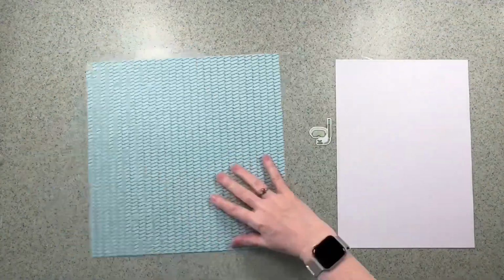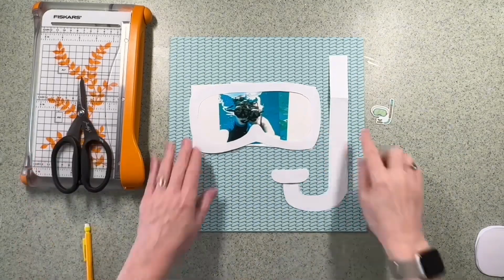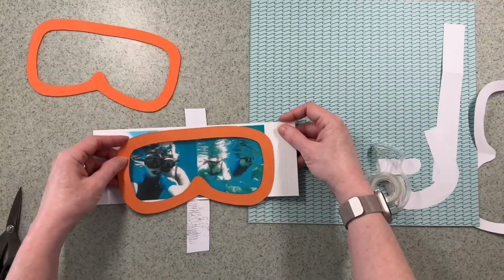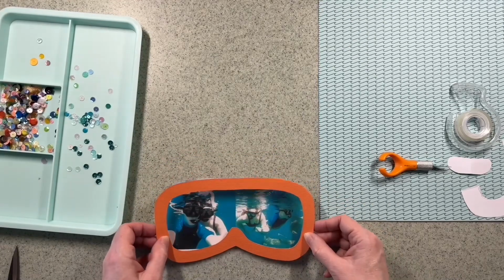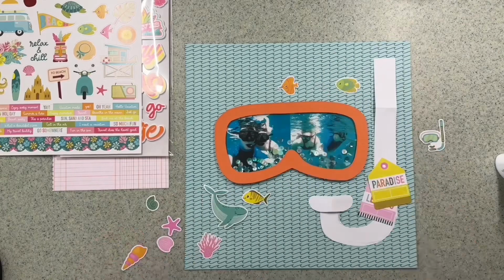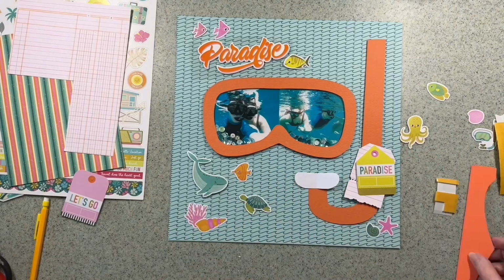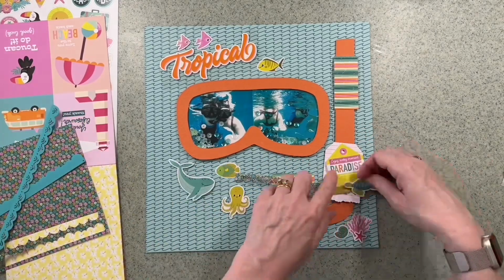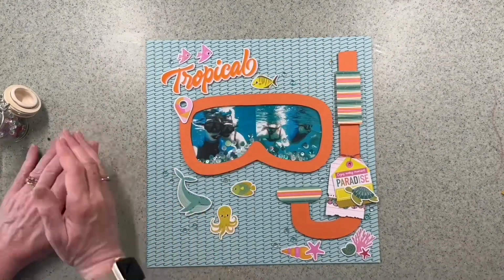DT Sheena Rowlands Simple Stories Just Beachy collection & exclusive metal dies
Today @sheenarowlands is sharing her latest DT scrapbook layout  featuring the Simple Stories Just Beachy collection, creating a fun summer layout with a shaker element.

Do check out this collection and more in the Hey Little Magpie store.